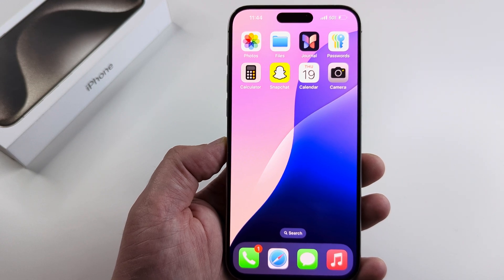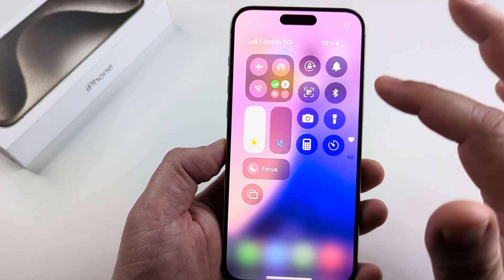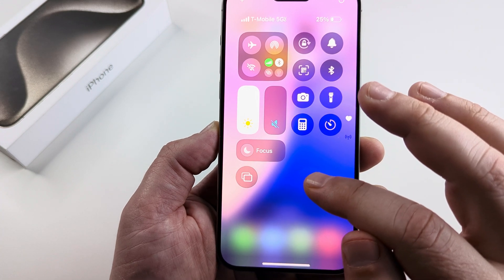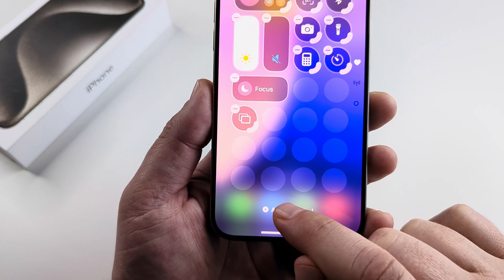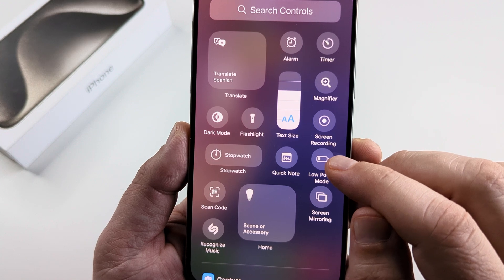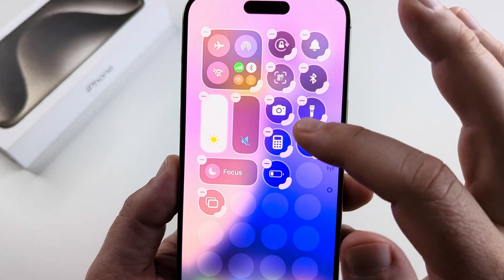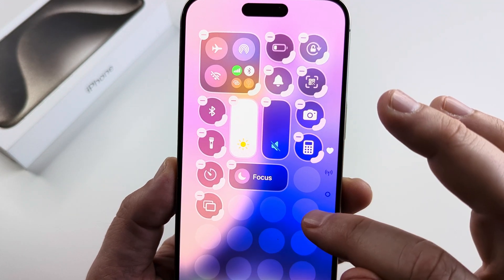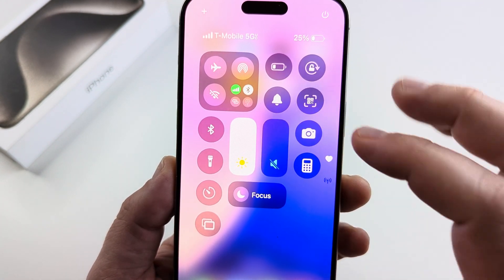iOS 18: How To Add Low Power Mode To Control Center On iPhone!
This quick tutorial shows you how to add the lower power mode icon to Control Center on iPhone with the latest iOS 18.